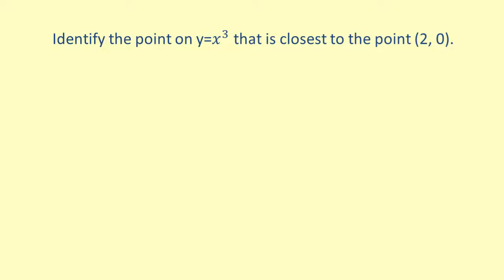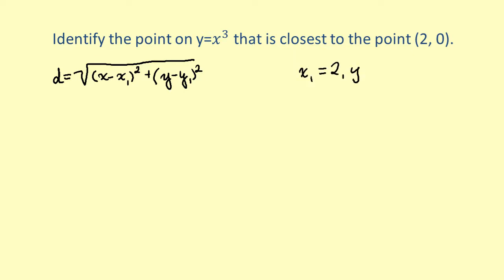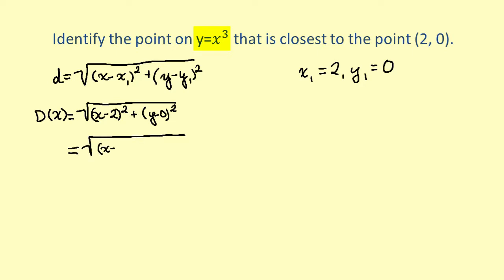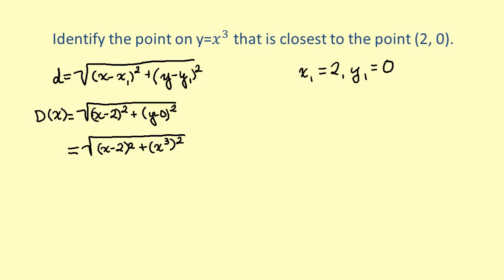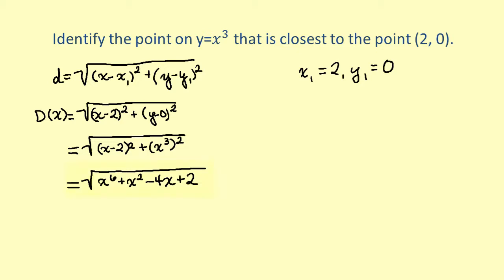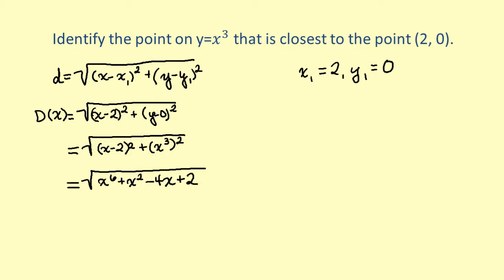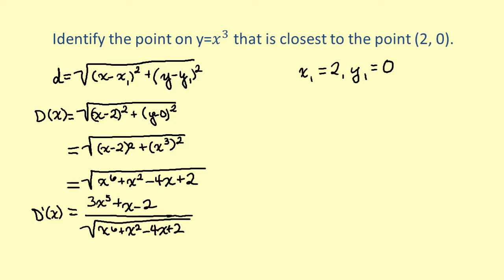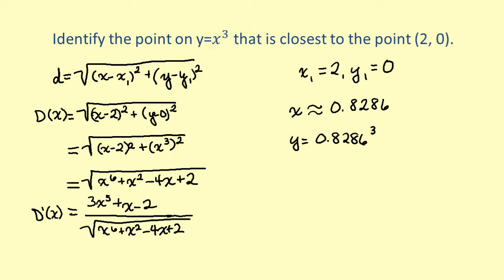Knewton IV C LO19